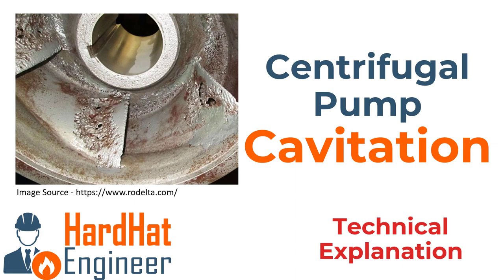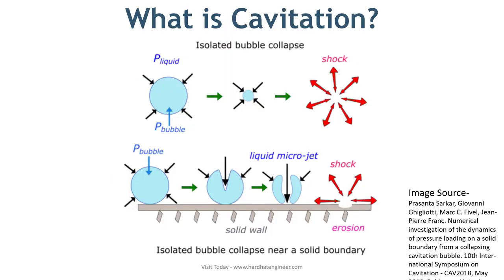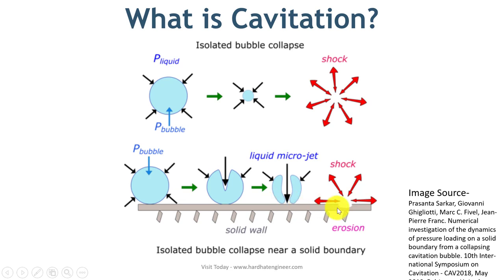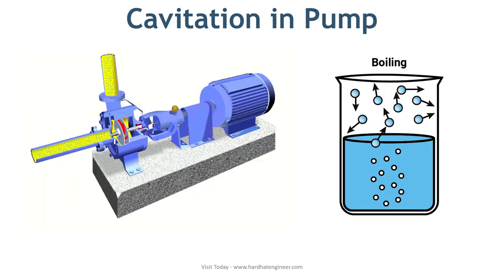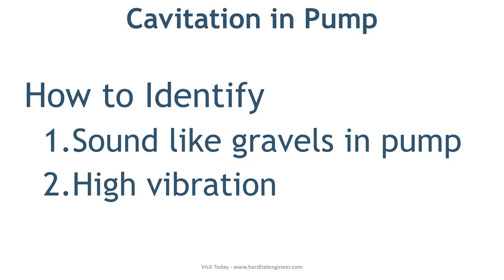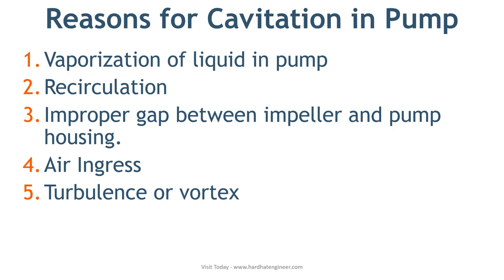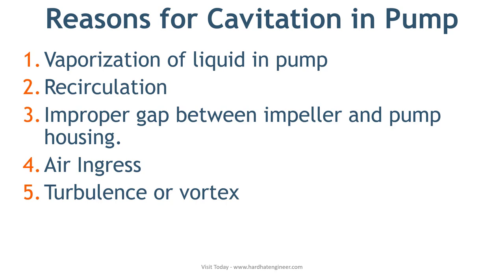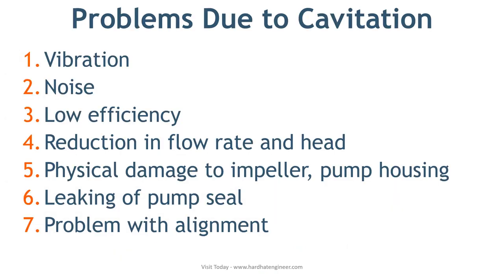Centrifugal Pump Cavitation - Reasons and Prevention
In this video, I am going to explain to you about the cavitation in Centrifugal Pump. You will learn about;
1. What is cavitation?
2. Reasons for cavitation
3. How to prevent cavitation.

00:00 Introduction
00:42 What is cavitation?
02:11 Cavitation damage
02:31 How does cavitation happen in the pump?
03:10 How to Identify cavitation in the pump?
03:35 Reasons for Cavitation in Pump.
05:56 What problems can come due to cavitation in the pump?
06:16 How to prevent cavitation in Pump?